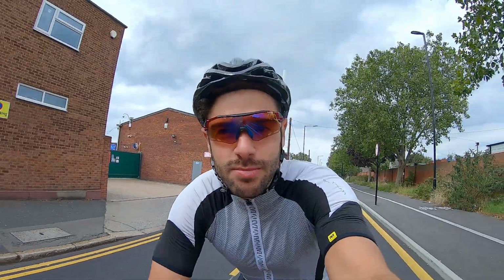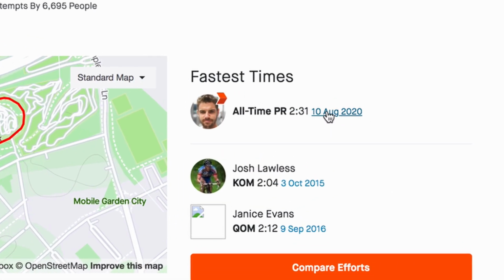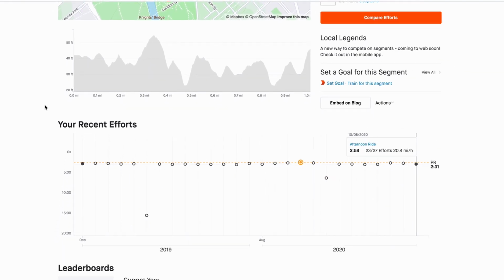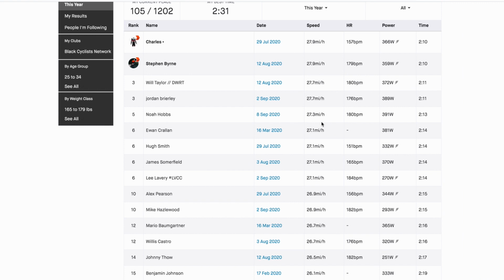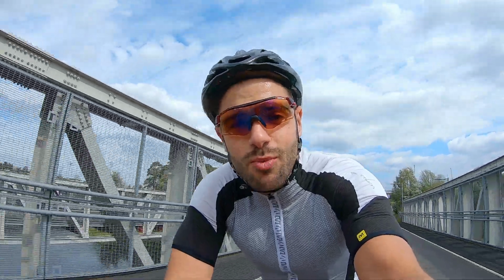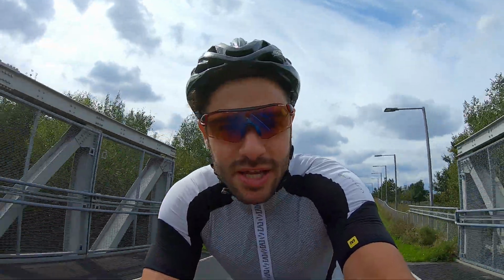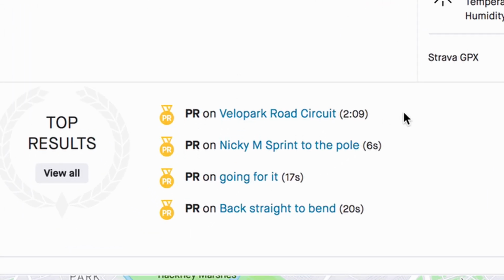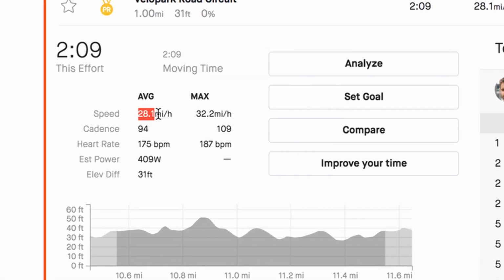Road Bike Sprint for 1 Mile | Strava Segment Challenge!!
1 mile road bike sprint... that's what we are going to be doing today. I've been doing more and more cycle sprints in the last month, so now I'm setting a benchmark!

I'm going to be challenging myself against a specific Strava segment around the Olympic road track in London. It's a 1-mile road track, 0% grade and no interruptions.

So let's see just how fast I can sprint on my road bike!!!

CAMERA GEAR USED:
○ My camera
○ Microphone Rode video micro
○ Microphone ETM 001
○ SD card
○ Vlogging Case
○ Handlebar Mount
○ Chest Mount
○ Helmet Mount